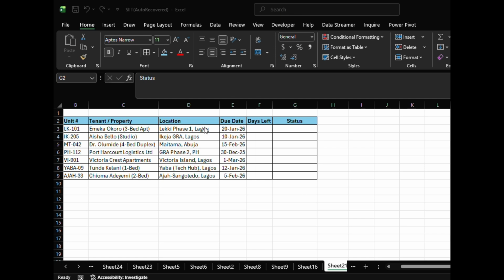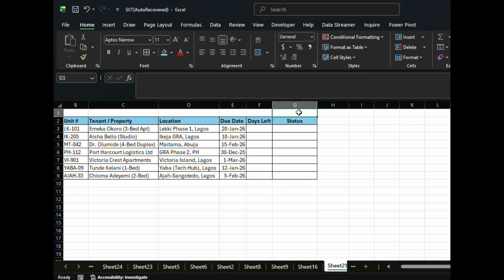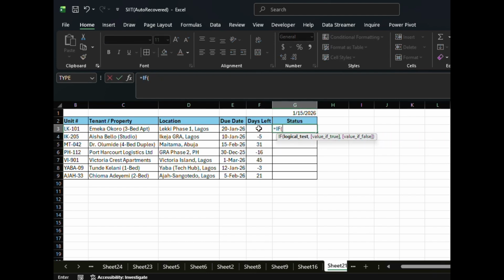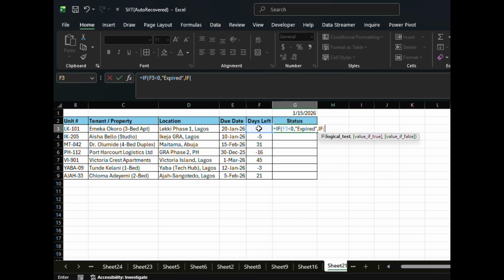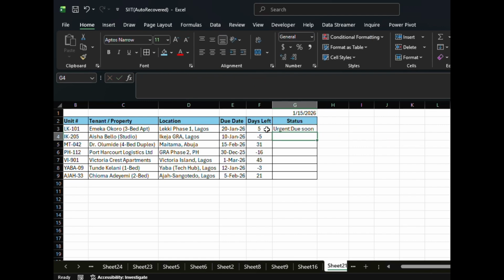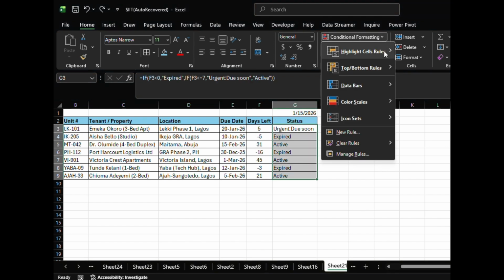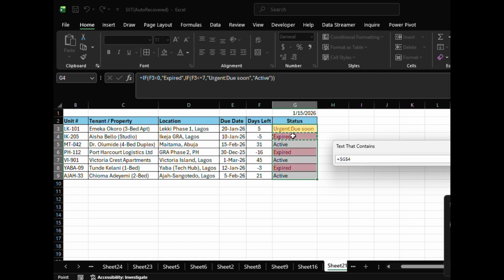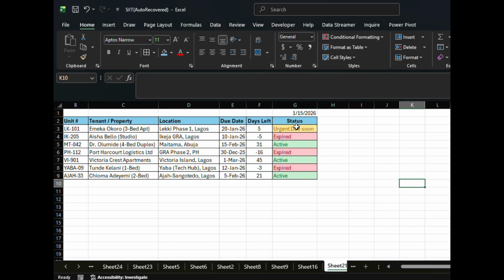How to Build an Automated Property Tracker in Excel Using Nested IF Functions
Stop losing track of rent due dates! Learn how to use Excel IF statements to calculate days left, set "Expired" or "Urgent" alerts, and use Conditional Formatting to color-code your property status automatically.